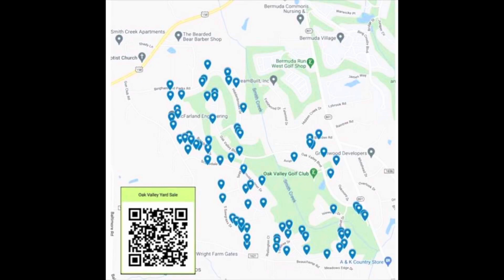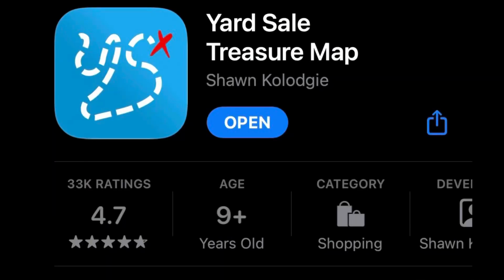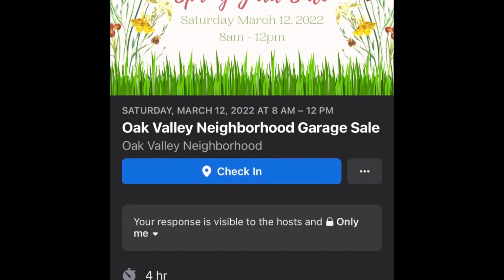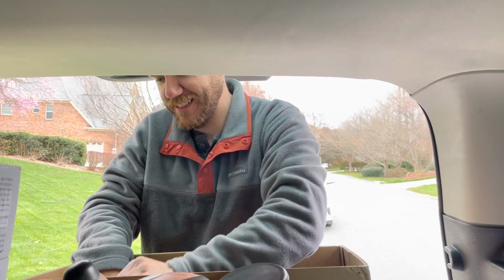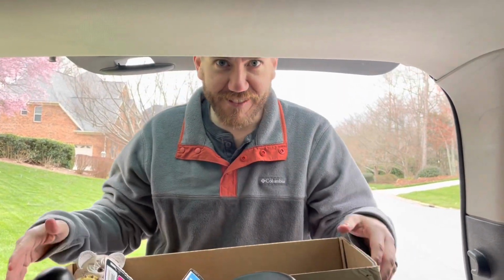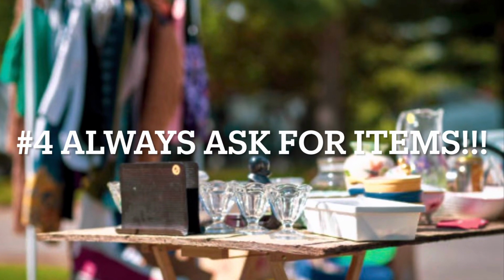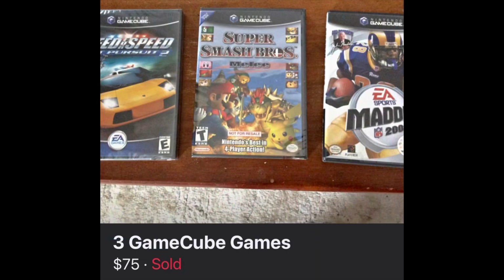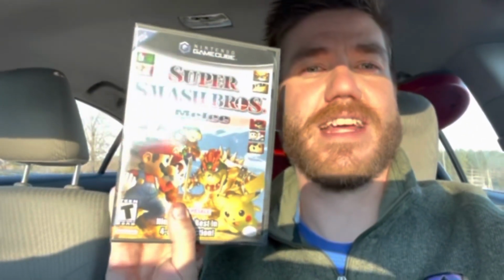We sold $1300 dollars worth of items in one night online!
One of the best weekends ever in profitable finds to sell online. Vintage toys, 80s 90s, Gi Joe, Vintage Gi Joe, vintage Star Wars

This is our part time and full time hustle. Take the tips to make extra money for your reselling business. If your interested in How to sell on eBay, mercari, amazon this is the place for you. We travel to thrift stores, yard sales and estate sales to flip online.

Full time reseller
eBay seller
How to ship on eBay
Buying and selling antiques
Hallmark
Flipping online
Reselling